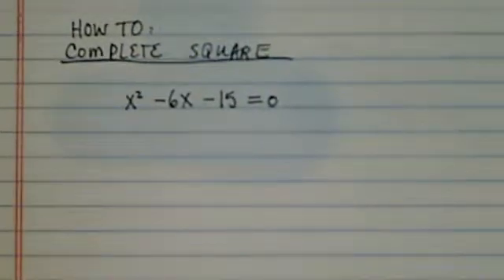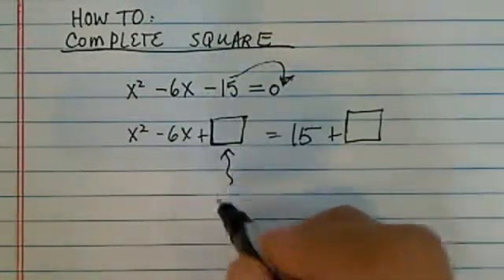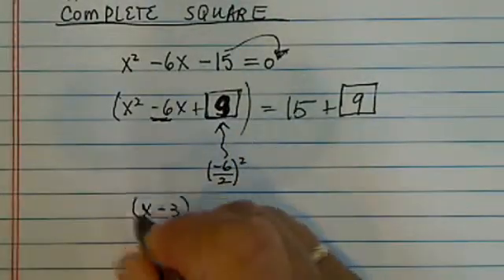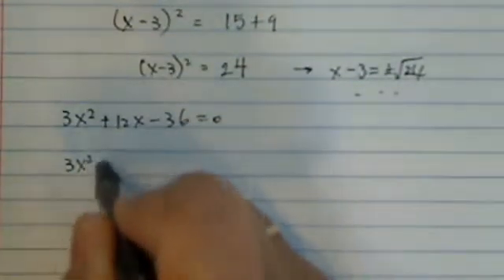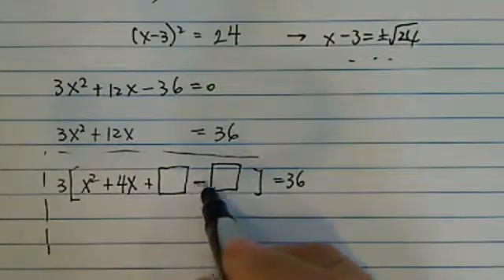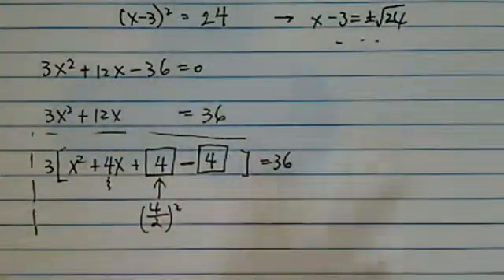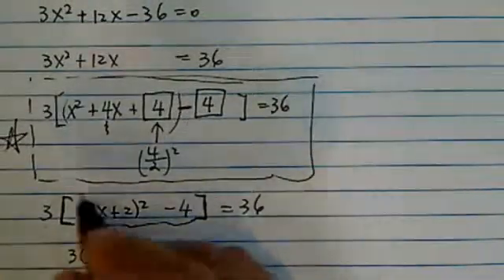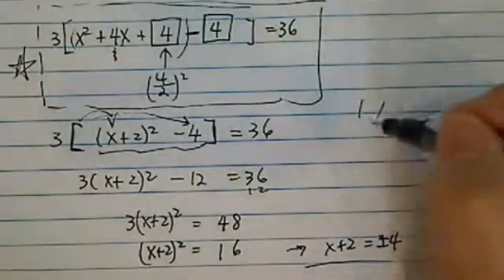BEST WAY TO COMPLETE THE SQUARE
I solve the following problems:  x² - 6x - 15 = 0  and 3x² +12x - 36 = 0